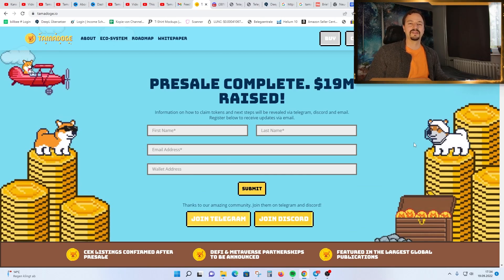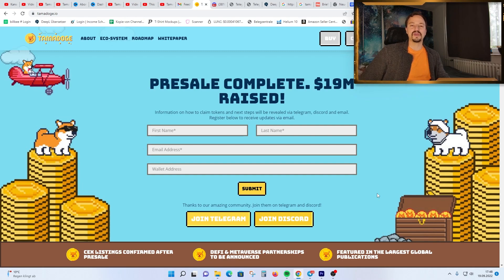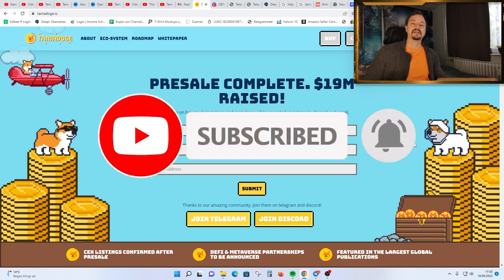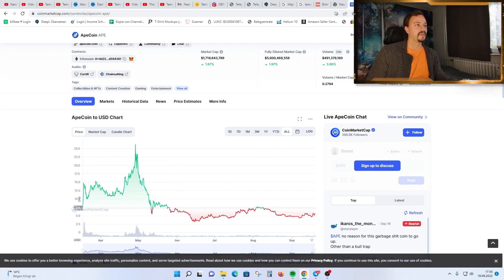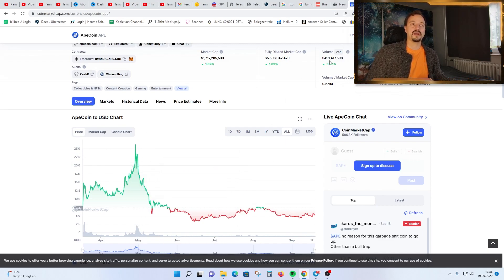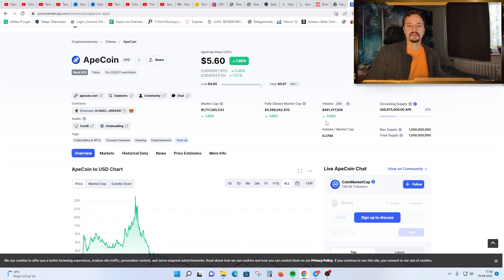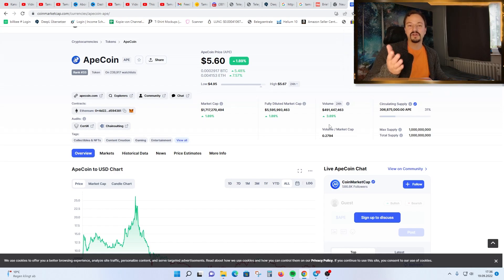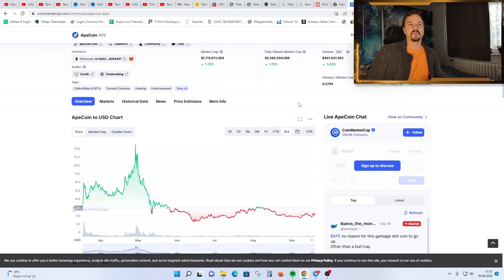Tamadoge Price Prediction - This is why I think it will go to the mooon!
My perspective about the possible price for Tamadoge in the new future.